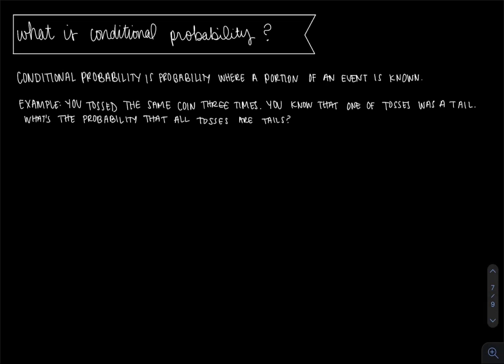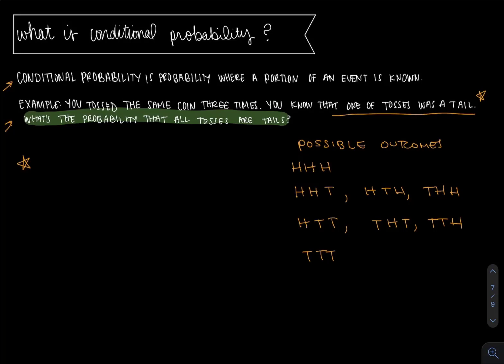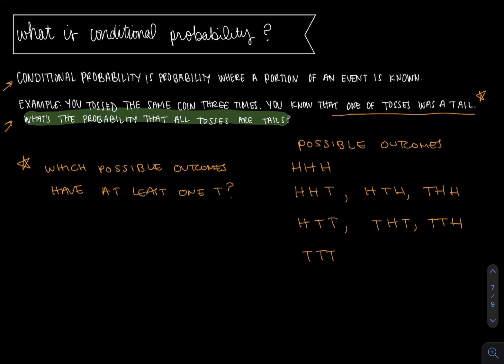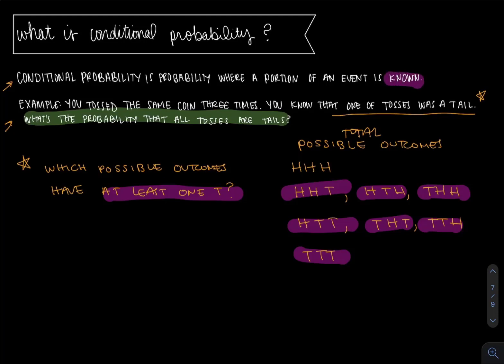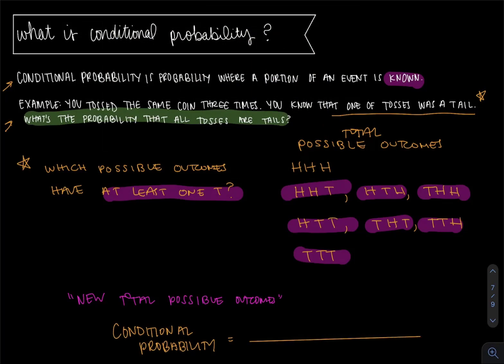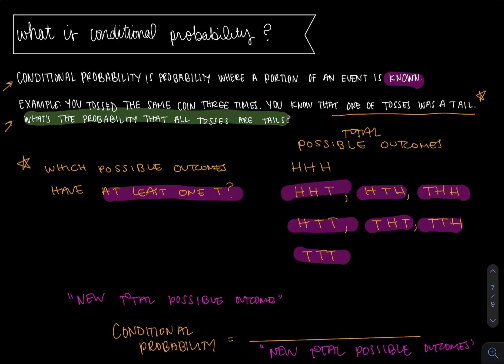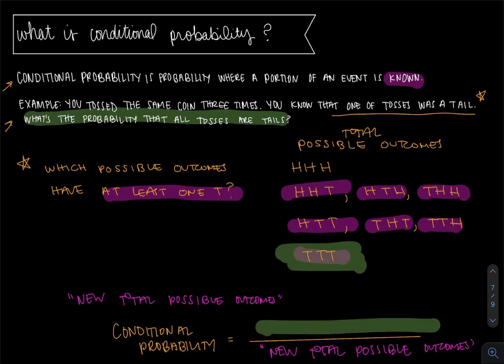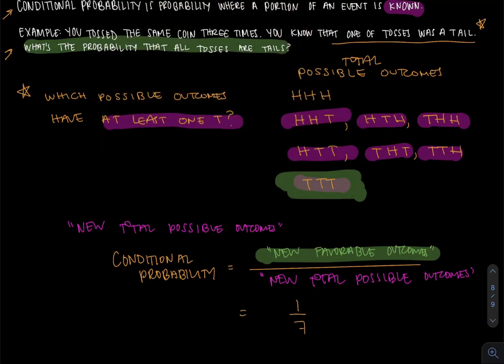The conditional probability of a coin toss event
In this video, Professor Christina Sover at California State University, Long Beach discusses the conditional probability of a coin toss event.